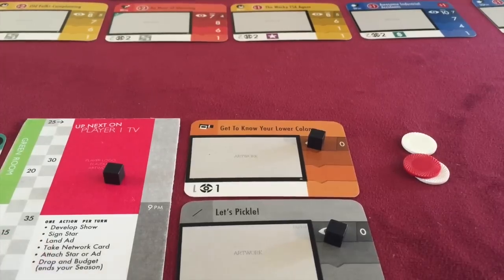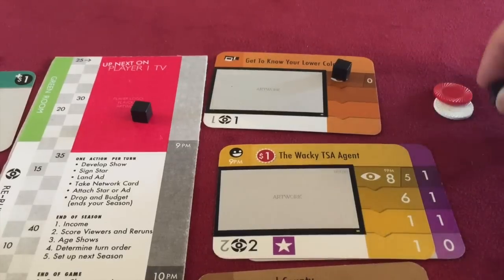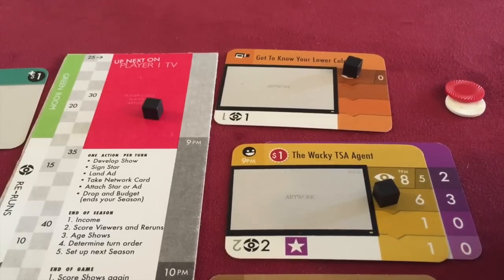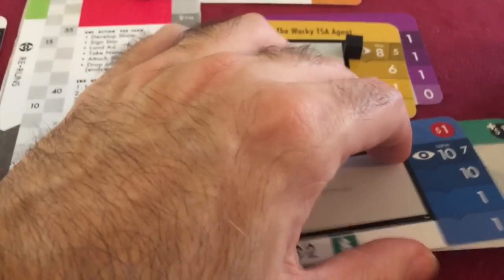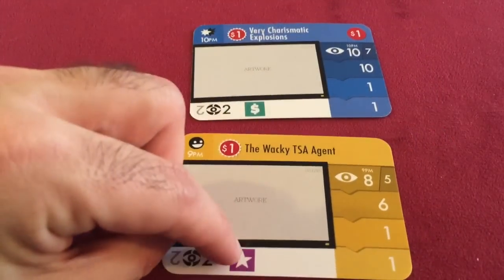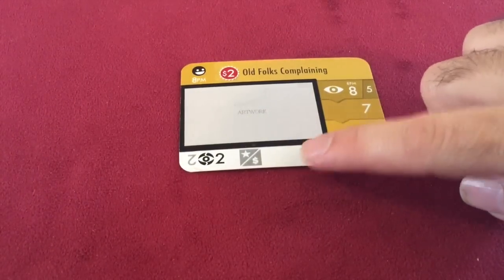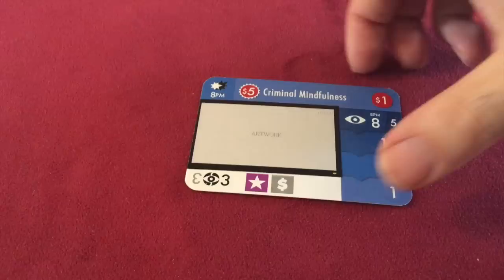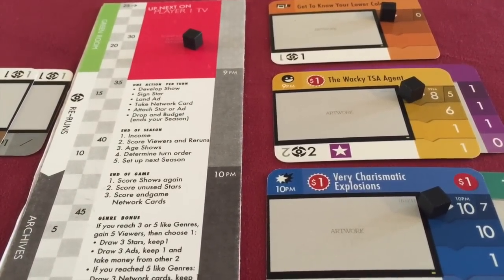How to play The Networks, Part 2 - Shows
Learn how to play the upcoming tabletop strategy game The Networks, in which you run your own TV Network! In this video, we'll go through how the Shows work.